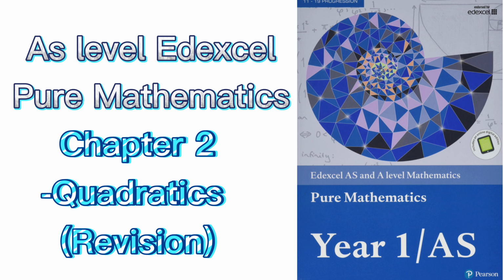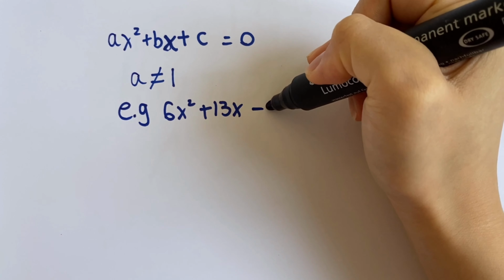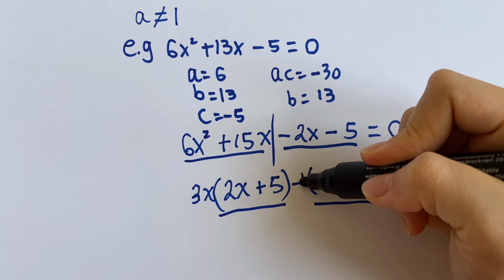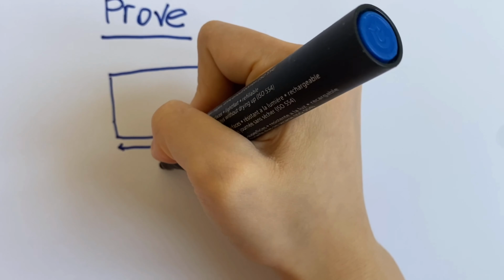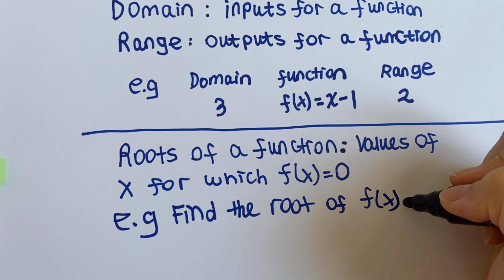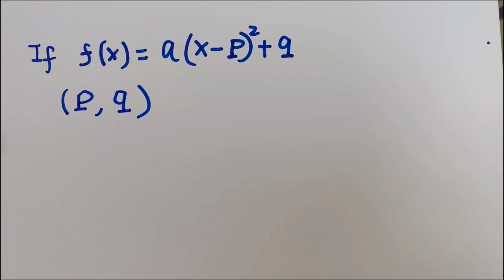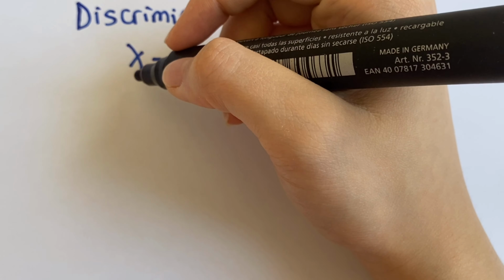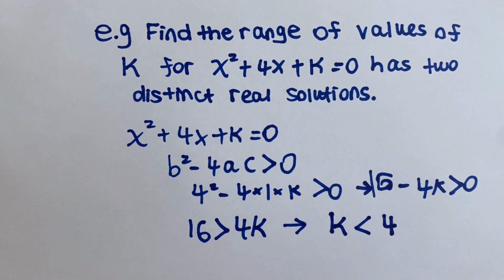As level | Chapter 2| Pure Mathematics|Edexcel|Revision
A summary of chapter 2